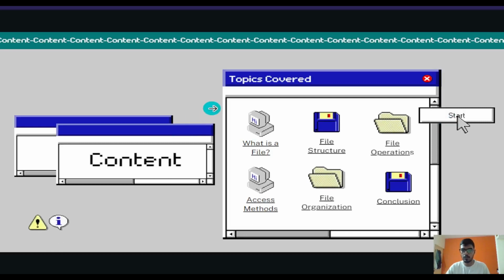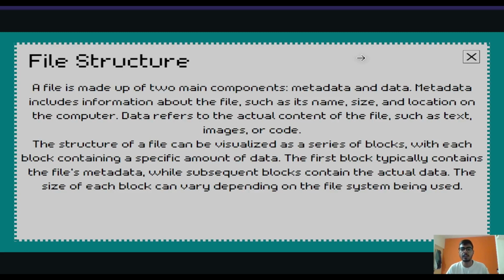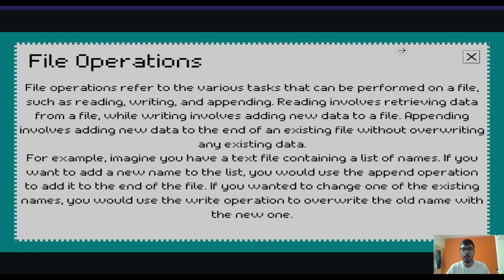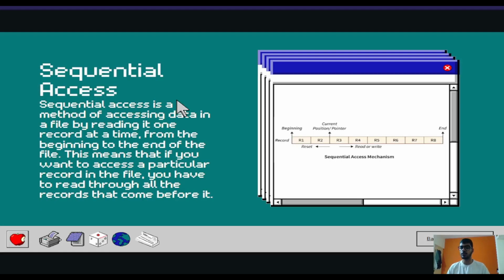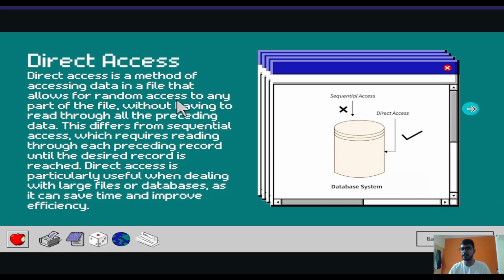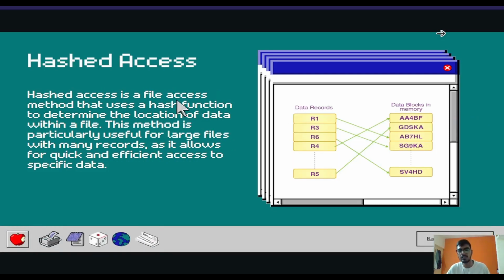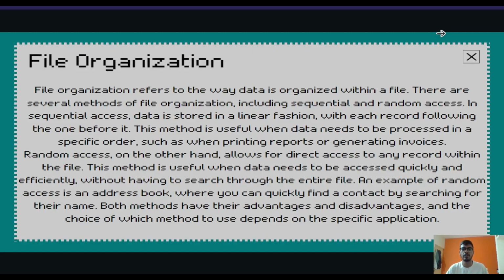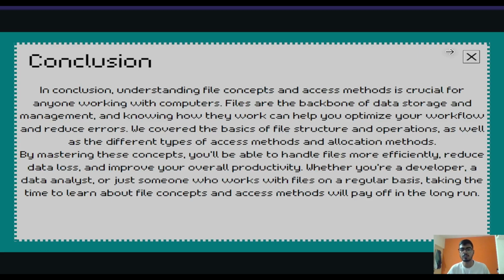OS Assignment || 1VE21IS003